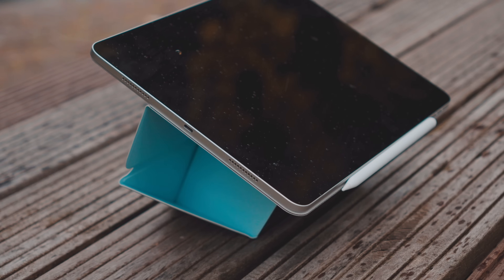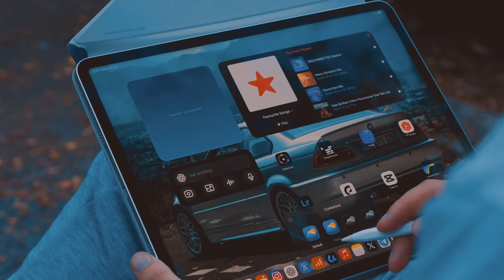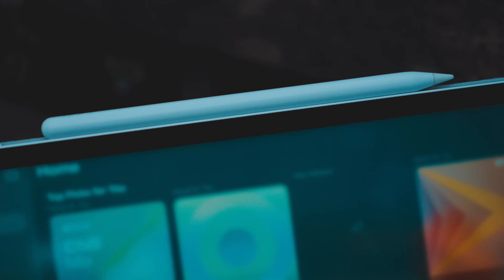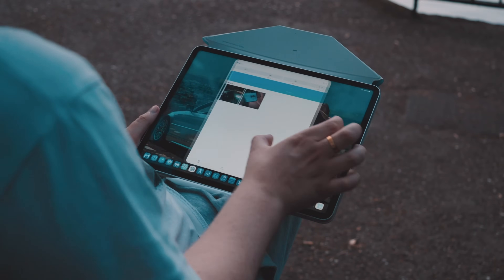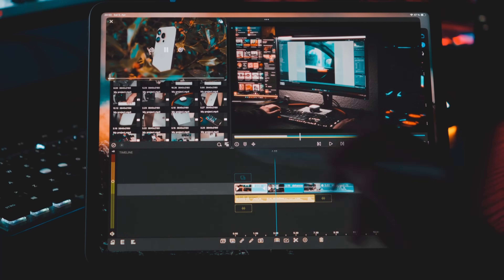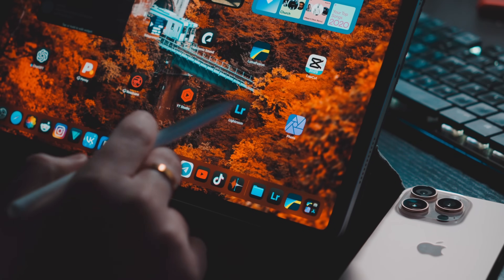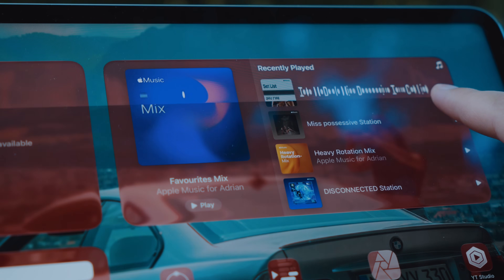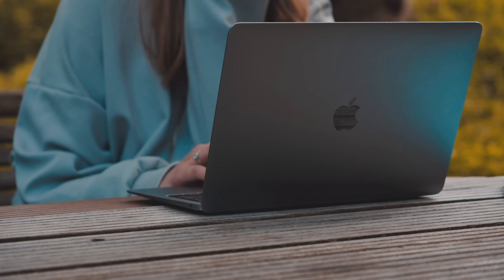I Replaced My Mac with iPadOS 26 — Here’s the Truth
I replaced my MacBook with the iPad Pro running iPadOS 26 for three weeks to find out if Apple's latest update finally makes the iPad a real laptop alternative.
From the stunning Liquid Glass design and real window resizing to improved multitasking and a revamped Files app, I tested every feature to see if it truly closes the gap.
So If you've been wondering whether your iPad can now genuinely replace your Mac, this video has all the answers.

The Gear I use:

iPhone 4 in 1 USB-C Hub
iPad Keyboard
4K WebCam
Gaming Controller
Thunderbolt 5 USB-C Cable
SD Card
USB 3.2 Gen 2
LED Light
Wireless Microphone
iPad Pro
iPhone 16 Pro

Chapters:

0:00 Can an iPad Really Replace My Mac?
0:33 First Impressions: Liquid Glass Design
1:35 Window Management: Finally Desktop-Class?
4:01 Background Apps: True Multitasking?
5:15 Files & Dock: Actually Useful Now
6:20 Performance & Battery: Can It Keep Up?
7:16 Final Verdict: Mac Replacement or Not?